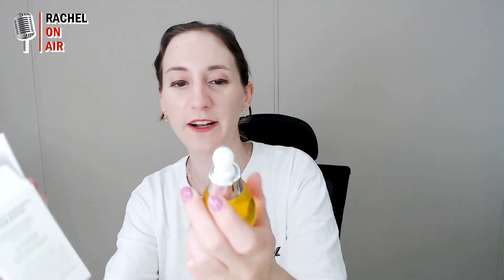Oils, Sun Creams, and Balms Coming to 0.8L!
[July 17, 2018]  This week on Rachel on Air, Rachel introduces some of the awesome products coming to 0.8L! Highlights include Urang's Vitamin Oil Serum, Cicago's Cica Spot Balm, and Lancell Bio's Huitomi Sun Cream. Watch to see how Rachel likes these products!

Join 0.8L to try and test products in exchange for your honest review! or download the 0.8L app today!